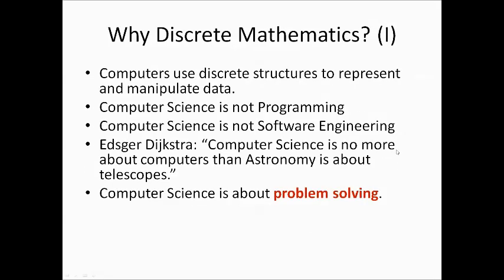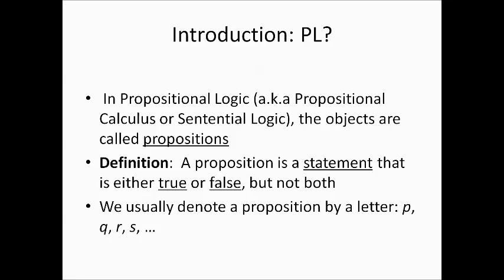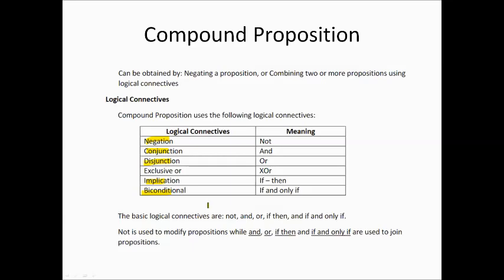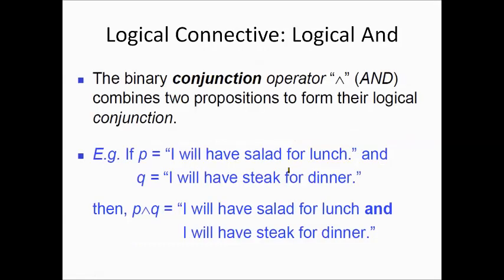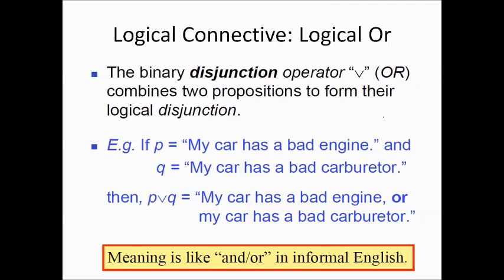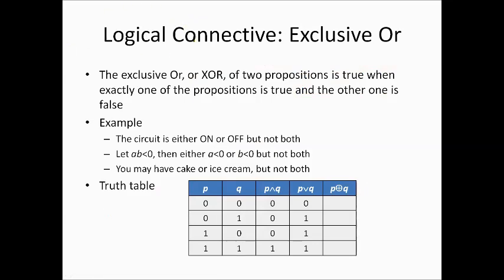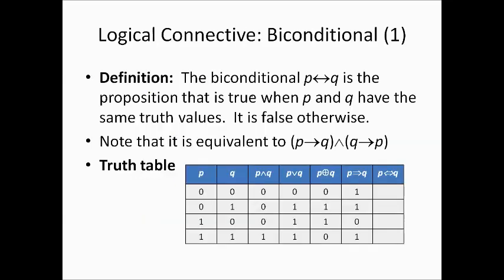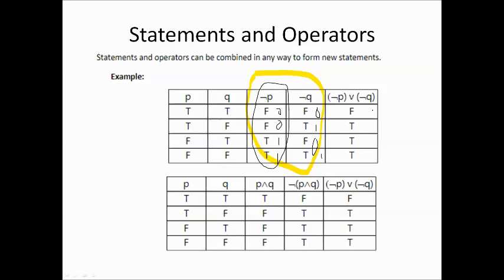Discrete Structures 1 - Introduction to Logic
Week 1-2 (Abamo)